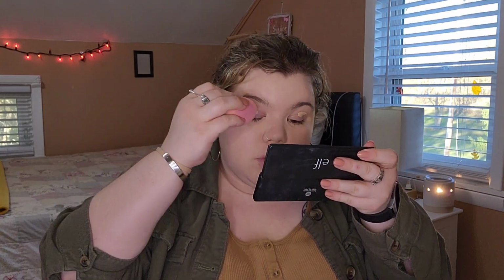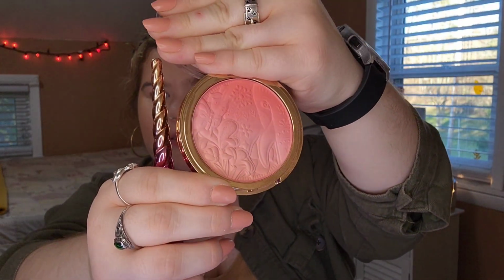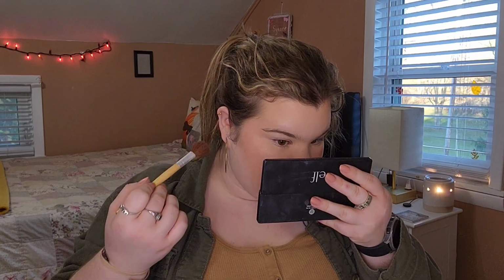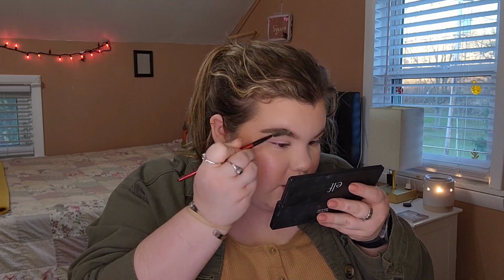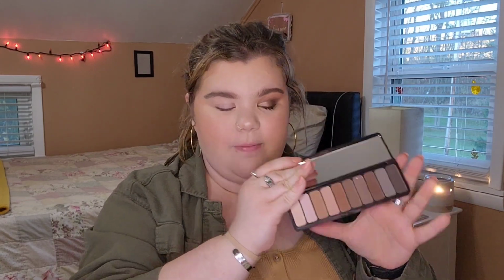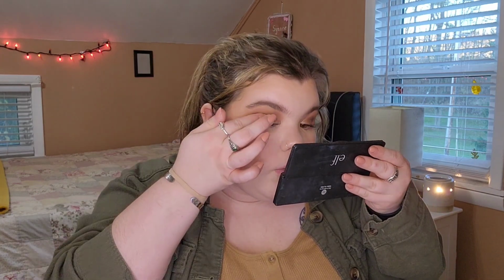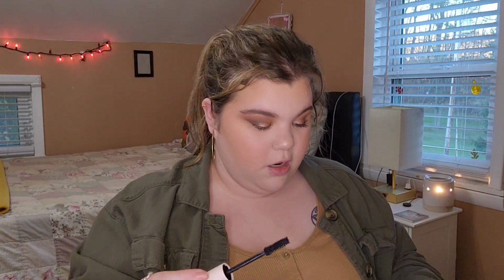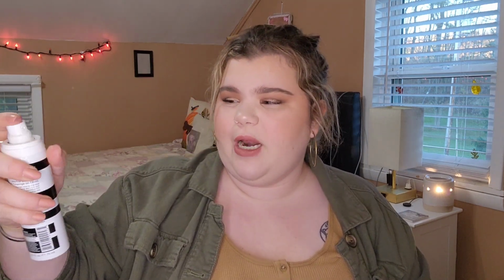Full Face of Kokie Cosmetics | Full Face Makeup Tutorial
In today's video I am walking you through how I achieved one of my favorite looks I have created in a while. Using mostly Kokie Cosmetics and a few other drugstore products, I share some of my favorite tips and a heart to heart about makeup in today's world, also while reviewing the Kokie Cosmetics products used.

Products Used:
Kokie Cosmetics Full Face-
Skin Perfect HD Foundation in 10W
Mistix Matte Setting Mist
Be Bright Illuminating Concealer in Fair
Soft Gradient Blush in Hearthrob
Soft Glow Highlighter in Gleaming
High Brow Angled Eyebrow Pencil Brunette
Brow Kit Brunette
Brow Mascara tinted eyebrow gel Medium Brown
Crystal Fusion Liquid Eyeshadows in Lunar & Eclipse
Retractable Lip Liner in warm nude
Kissable Liquid Lipstick in Nirvana
Matte Lipstick in High Tea & Sahara